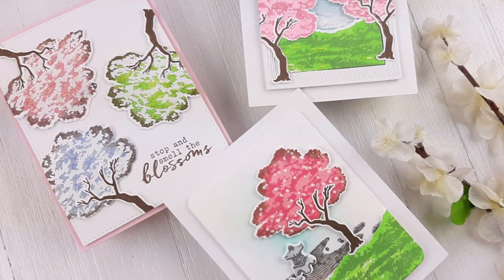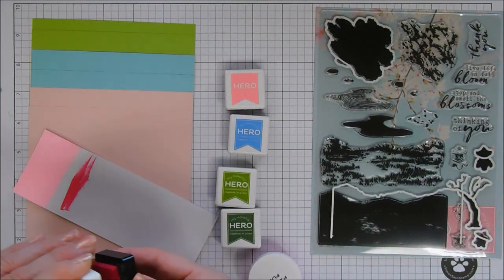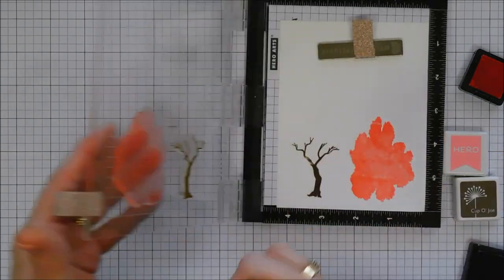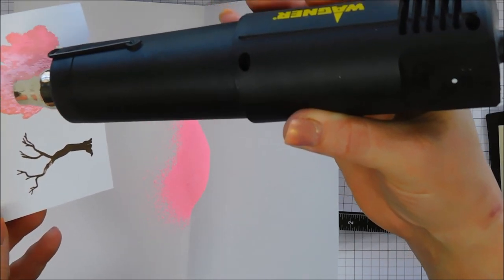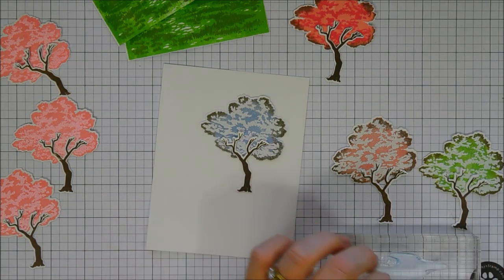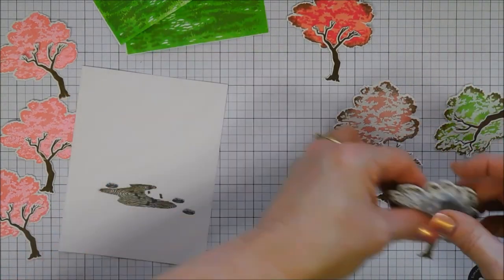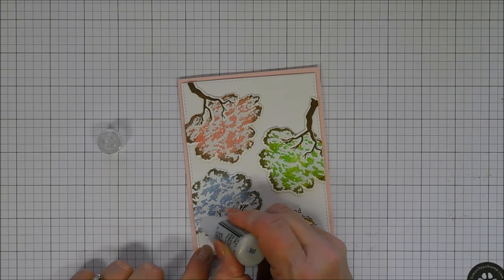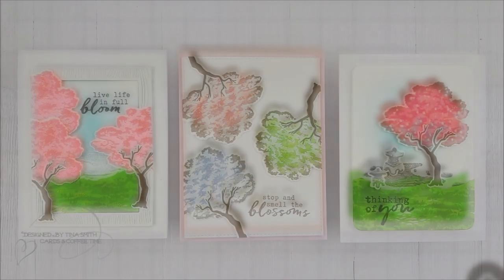Hero Arts | My Monthly Hero Kit | March 2020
Hello Crafty Friends!   Thanks for joining me for another card making tutorial with the Hero Arts My Monthly Hero Kit for March 2020. Grab your coffee friends and let’s get to crafting!  Have a wonderful day!  Hugs, Tina

• Scotch Indoor Mounting Tape, 3/4-inch x 38-yards, White, 1-Roll
[ Amazon US ]

——— C R A F T  E S S E N T I A L S  F A V E S ———
• My Most Used Crafty Essentials List is Here All in One Place: Note: Updated every 3 months:)

This kit was sent to me by Hero Arts to create with and share with you:) Click here for more disclaimers & details

Happy Crafting!